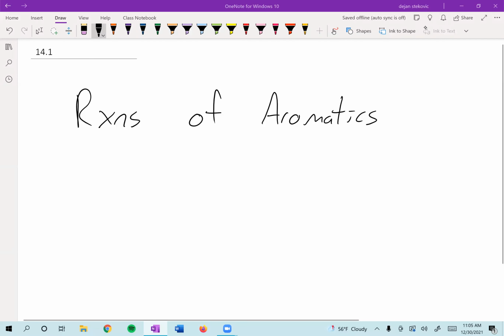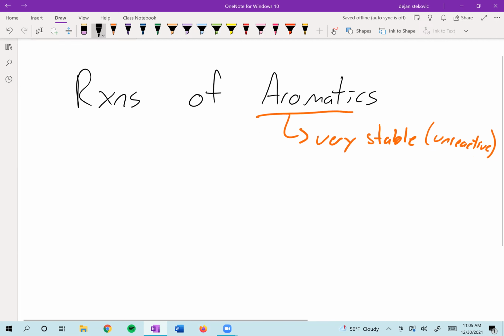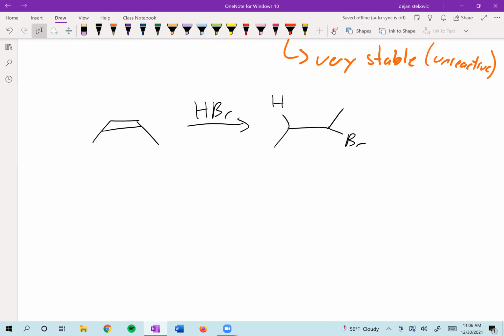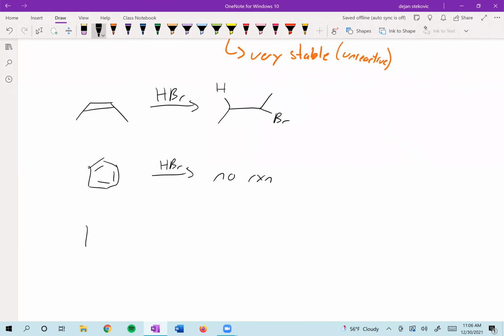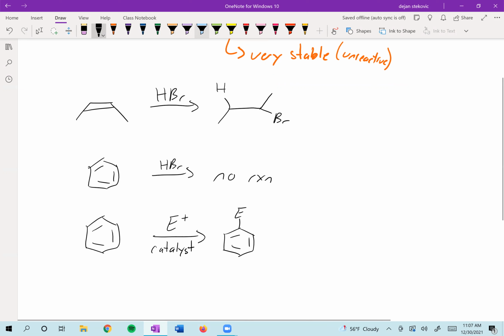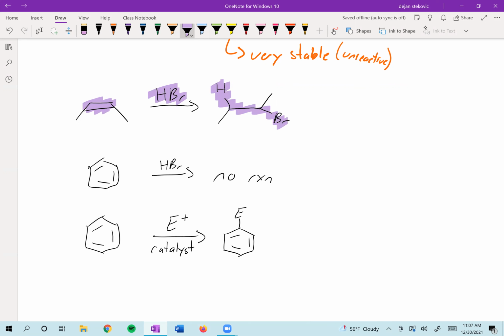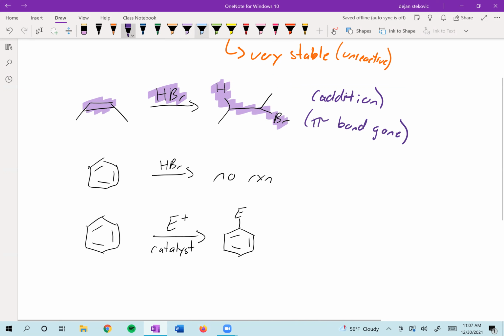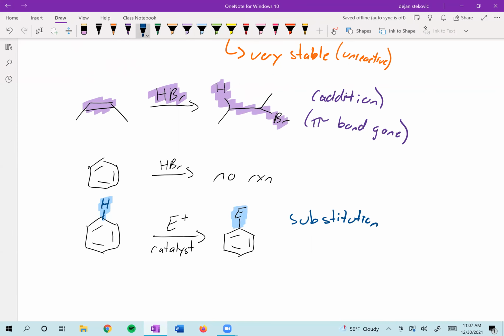CHEM113 14 1 Rxns of Aromatics